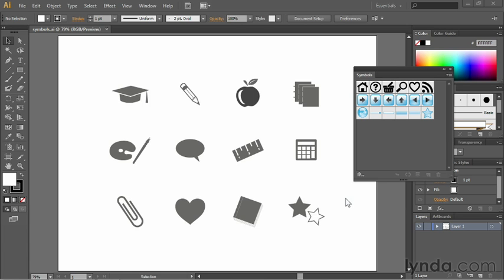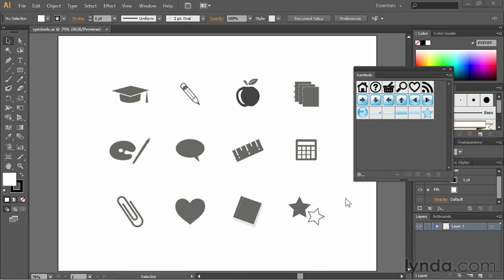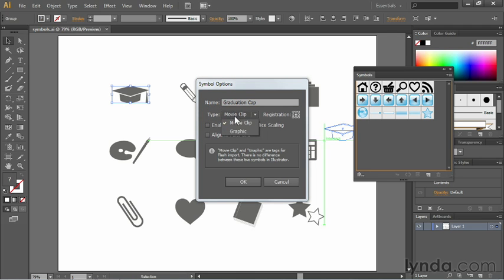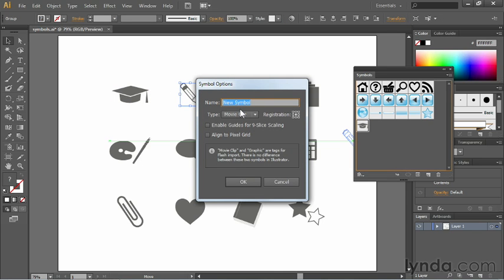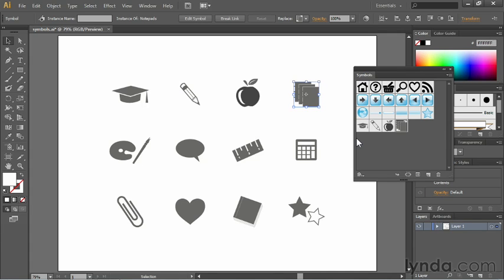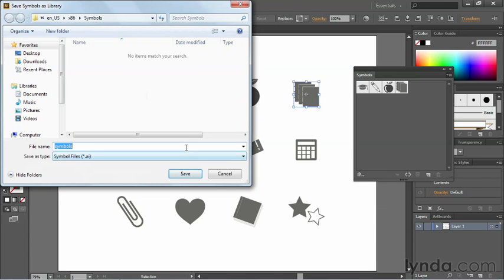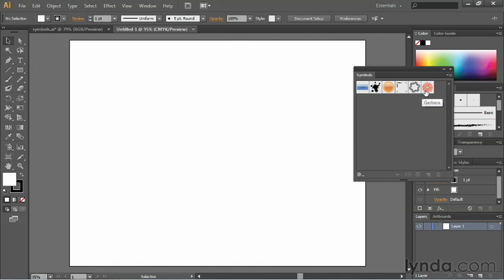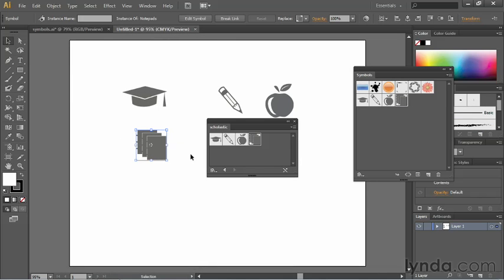13 04 Creating new symbols